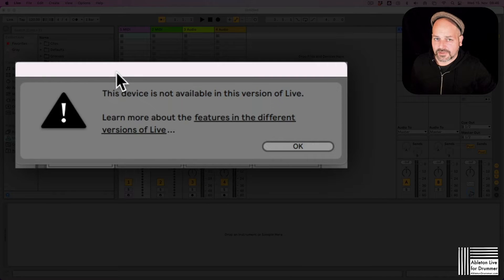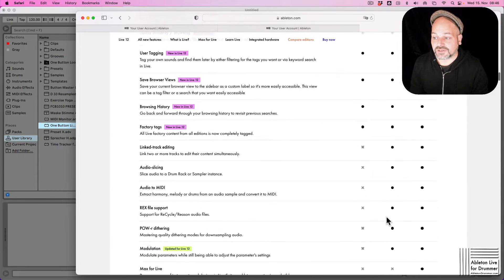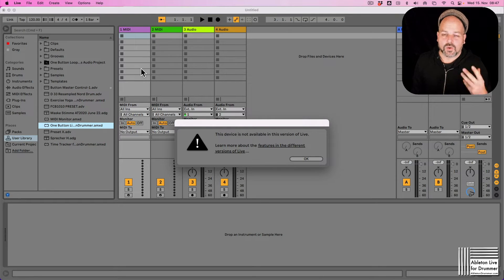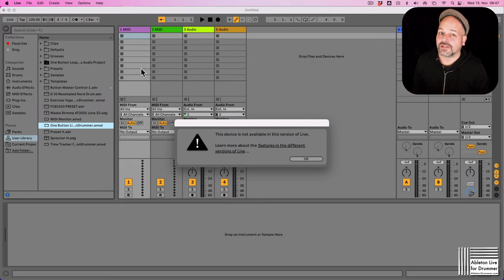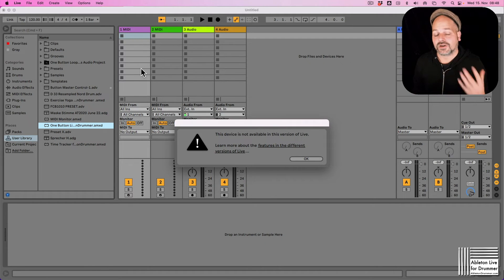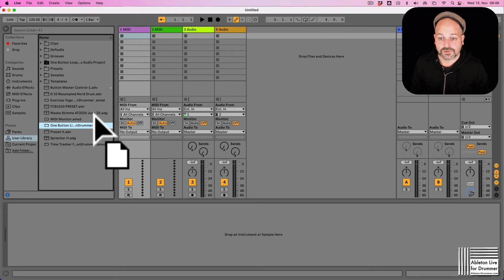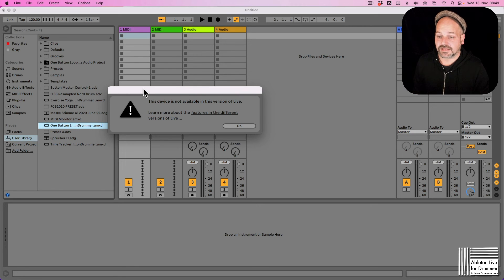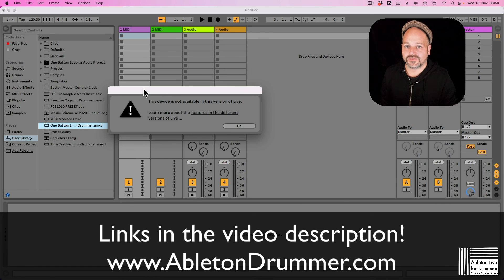This device is not available in this version of Live - Error message in Ableton Live - What to do!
Chapters:
0:00 Why do you get This device is not available in this Version of Live message
0:20 Which version of Ableton Live are available
0:50 Open Max for Live device in Ableton Live Intro
1:00 What are the options for using Max for Live devices
1:38 How to try out Max for Live for free
2:10 How to find out which version of Ableton Live you are using